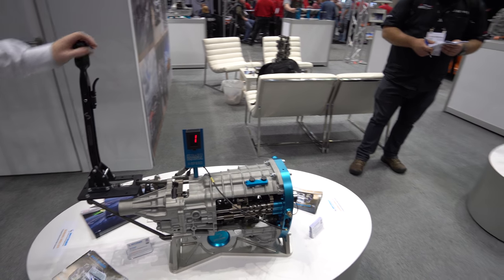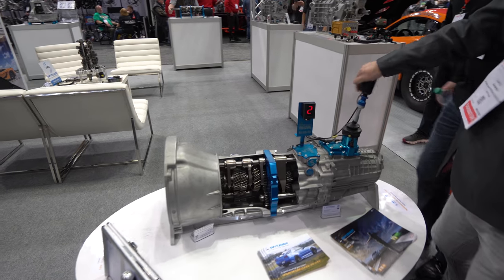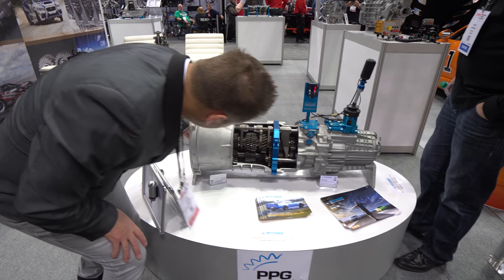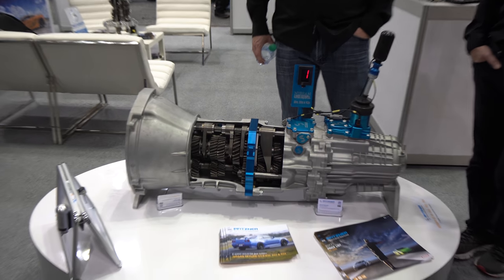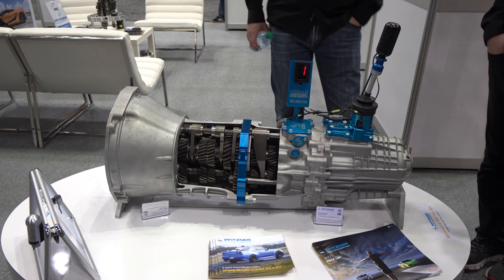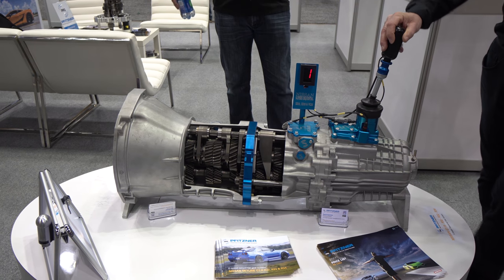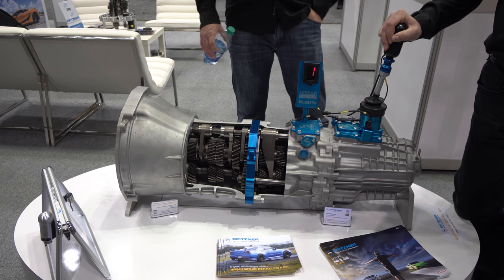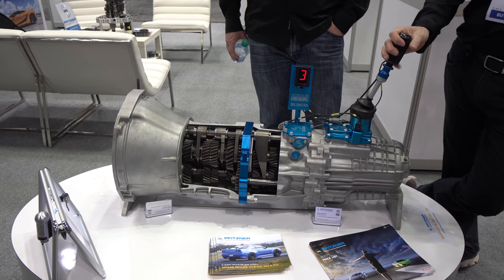Pfitzner PPG Sequential Transmission Conversion for R32, R33 and R34 GTR Skylines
Filmed with a Panasonic GH5 camera Convert your standard 5 speed H-pattern manual transmission into a 6 speed sequential with PPG's.  Available for the BNR34 GETRAG, subaru 6 speed, Tremec T-56 and other gearboxes.

gtr skyline rb26 Filmed with a Panasonic S1R Mirrorless Camera with a Leica 50mm f/1.4 Lens and a Zhiyun Crane 3 LAB Gimbal